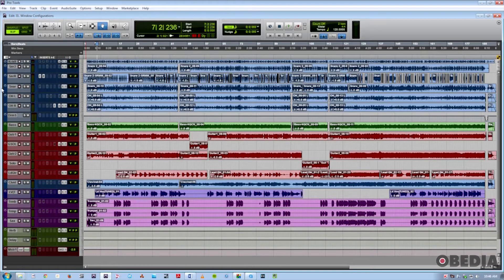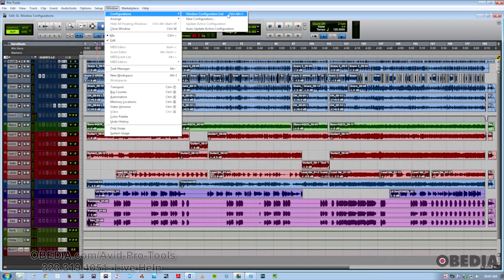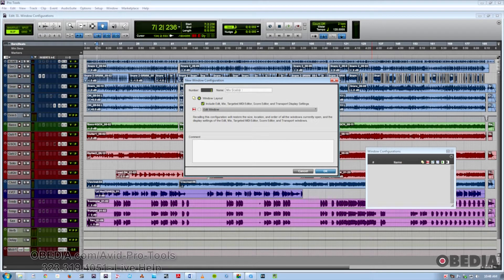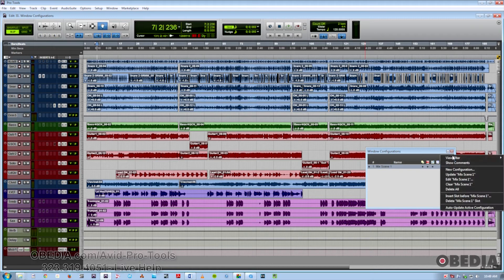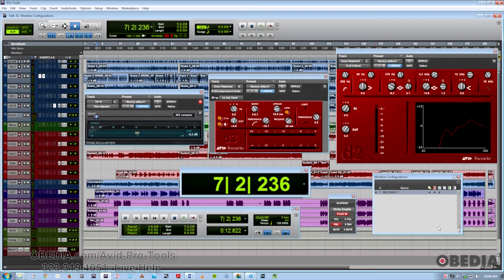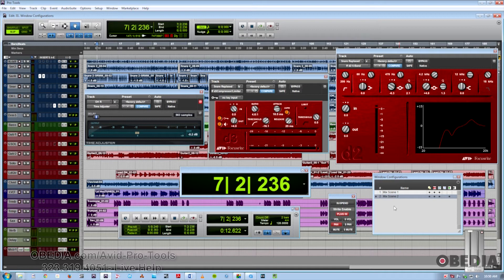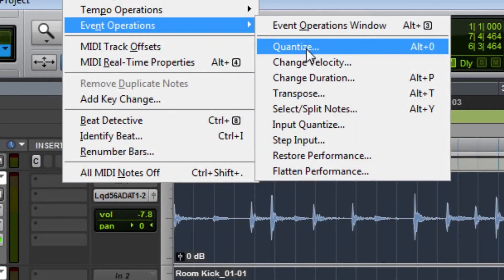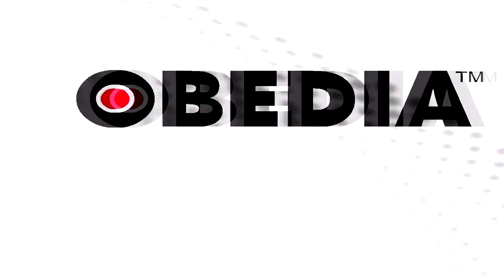Window Configurations in Pro Tools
In this video, we talk about how to use Pro Tools Window Configurations to simplify your workflow in Avid Pro Tools.